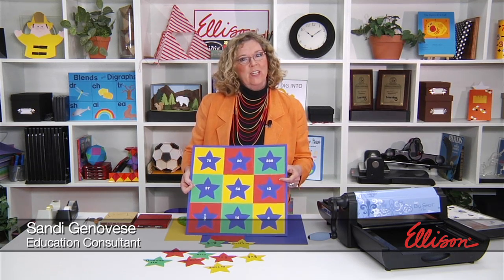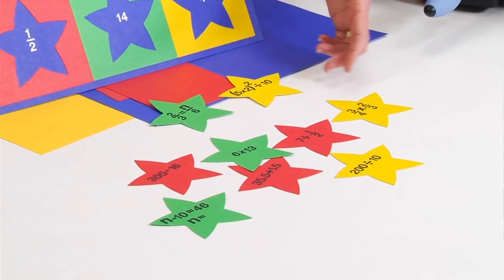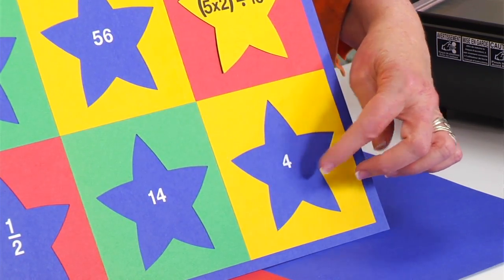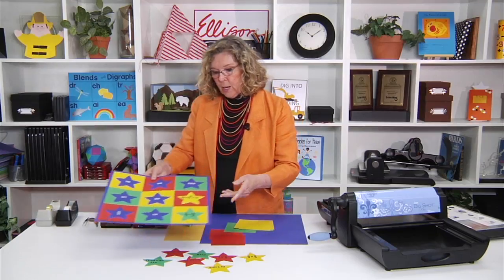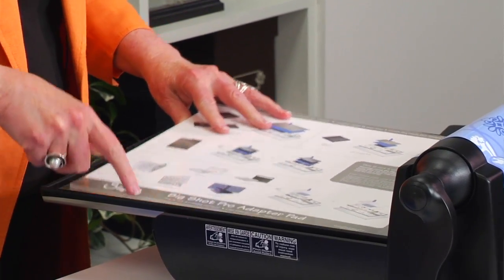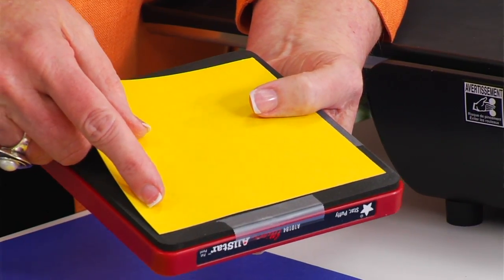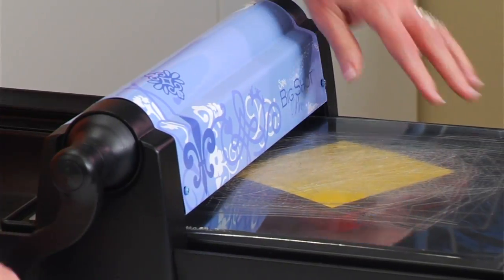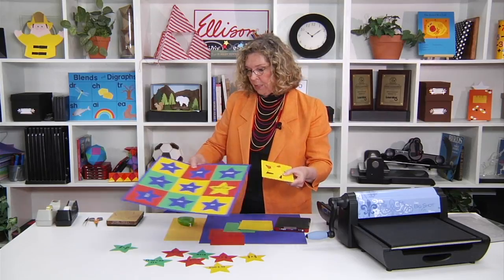Ellison Educational Series - Math Magic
[Grades 3-5] Sandi Genovese presents: MATH MAGIC
(Match up game board) For more great lesson plan ideas, please

Create a stellar game board that makes math practice two times the fun

Dies Used:
1. Puffy Star (All Star)
2. Puffy Star (LG) Sure Cut
3. Numbers (eclips)